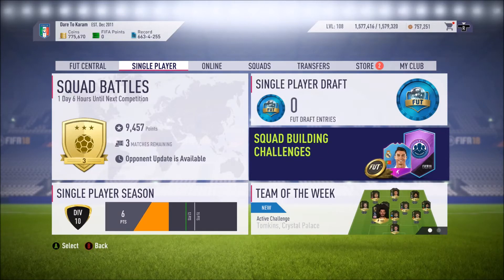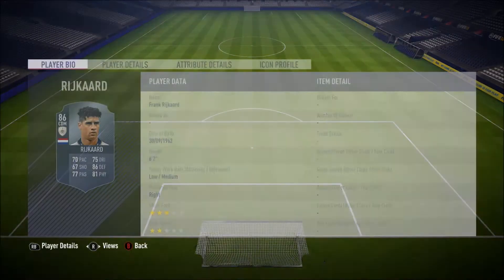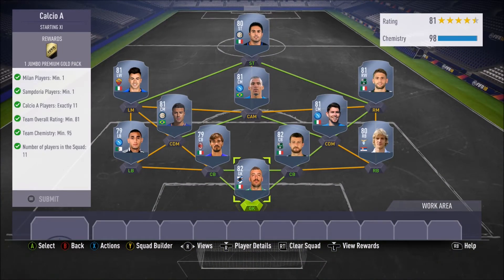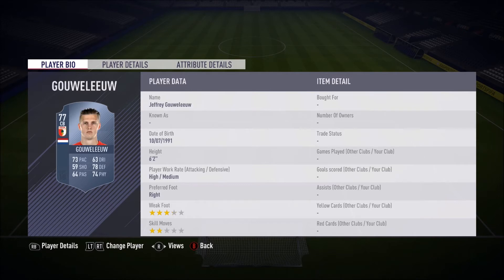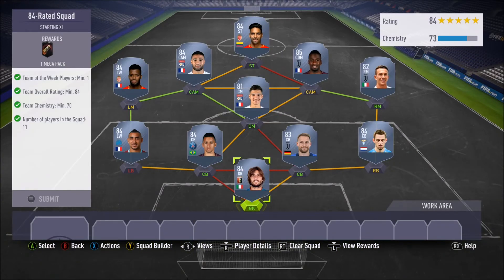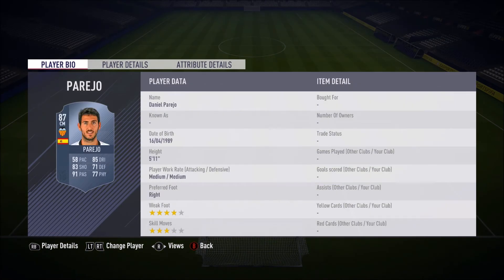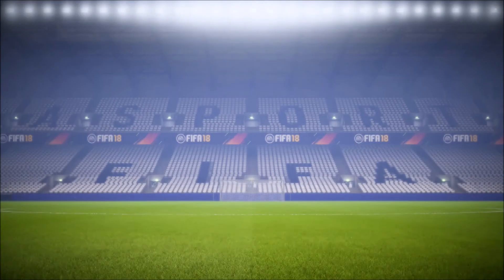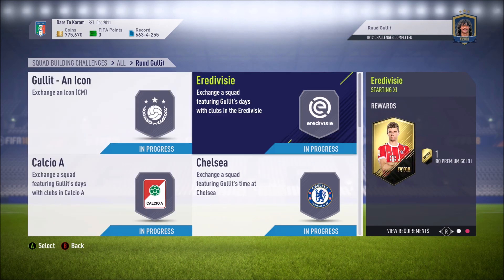PRIME ICON (93) SBC GULLIT UNLOCKED - CHEAPEST POSSIBLE SOLUTION ON YOUTUBE! FIFA 18 ULTIMATE TEAM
Other FIFA Videos

 From, Karamvir